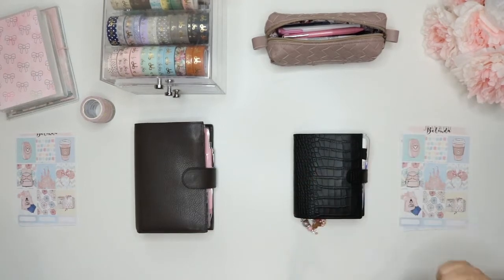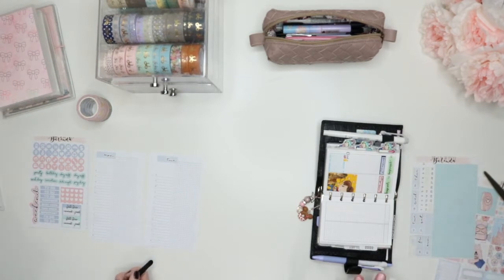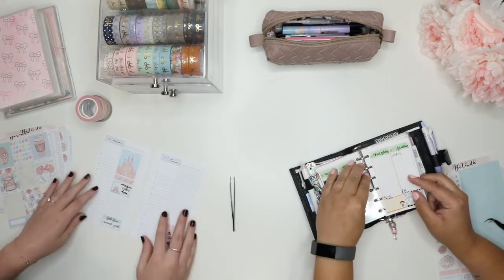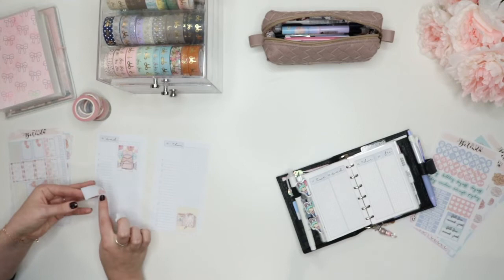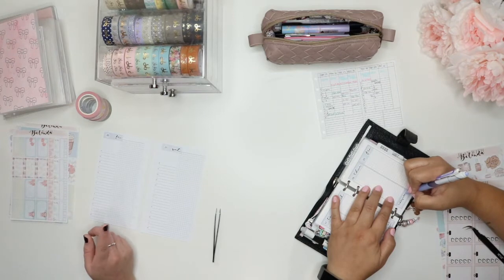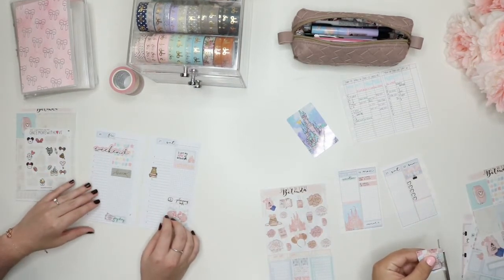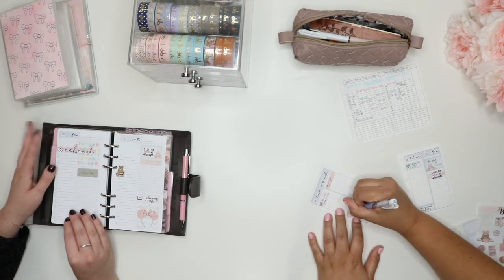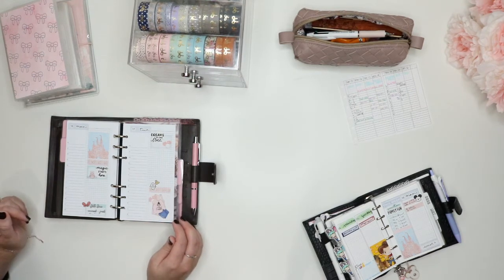PLAN WITH US FT. CASSIE FROM ELLABELLAPLANS // September 16 - 22 // ft. Plan With Belinda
September 16 - 22 plan with US featuring my friend Cassie from Ellabellaplans on IG. Since we both went to Disney World during the same week (separately), we decided to do a double plan with me using a kit we were gifted as swag from Belinda Seline's table at Chicago Planner conference!